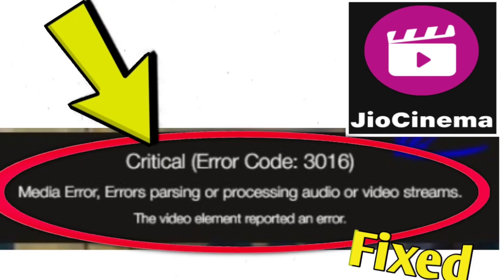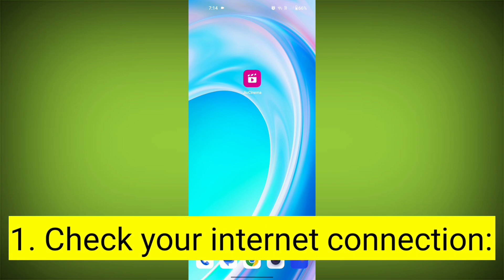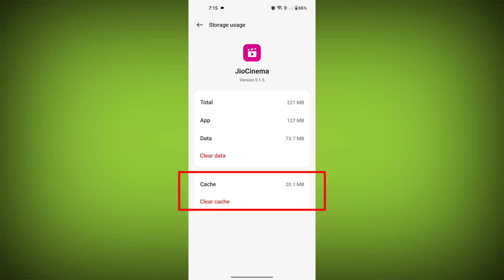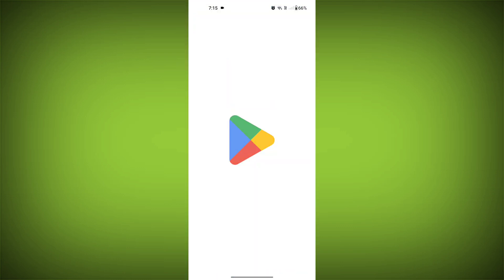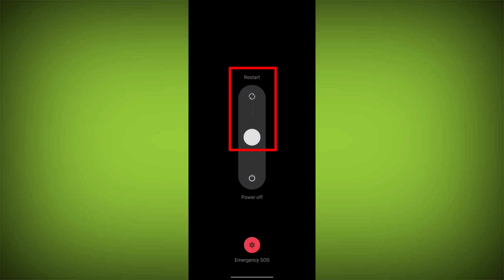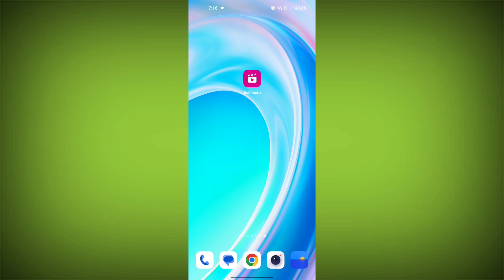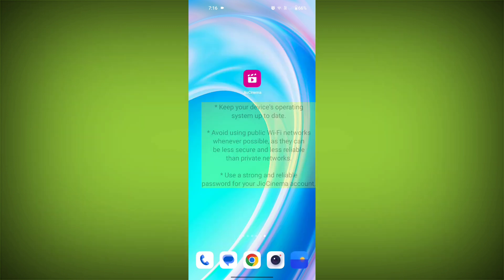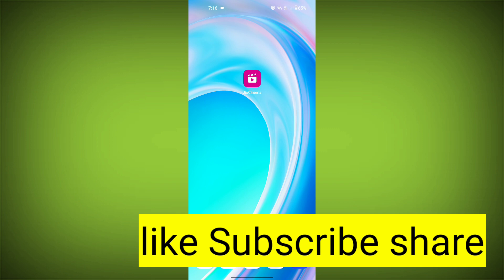How to Fix Jio Cinema Critical Error Code 3016 Media Error parsing or processing audio or video stre